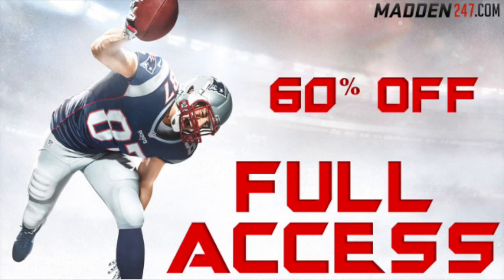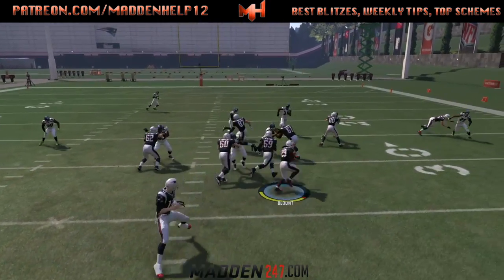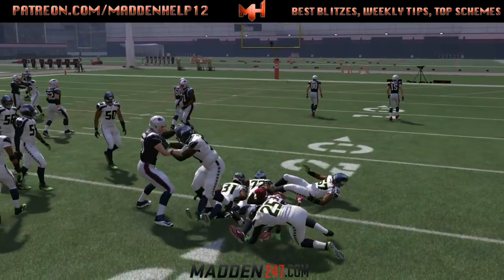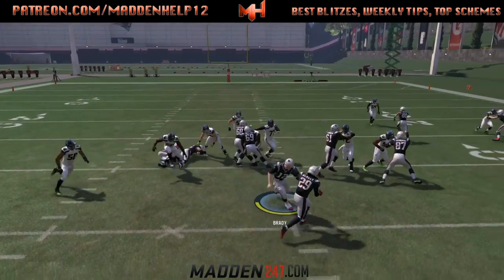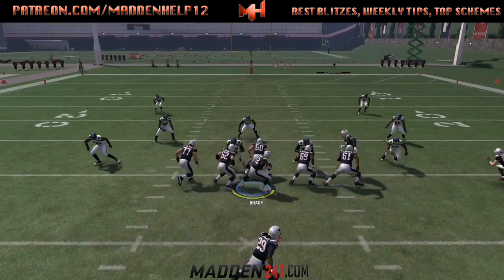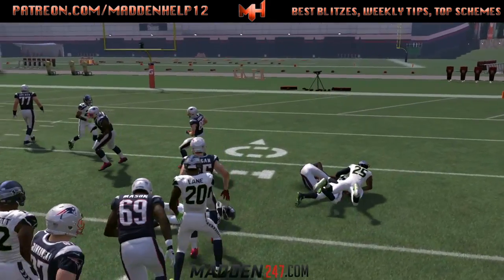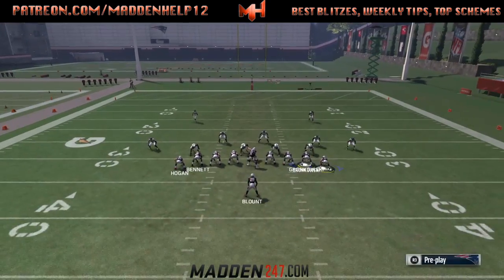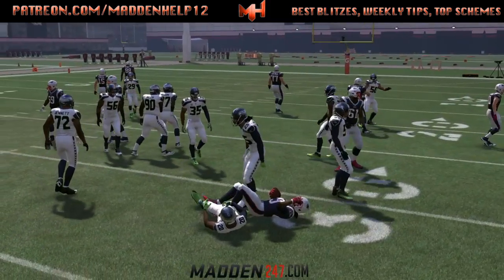Madden 17 - Pro Tip "Click Blocking" Control Blocking